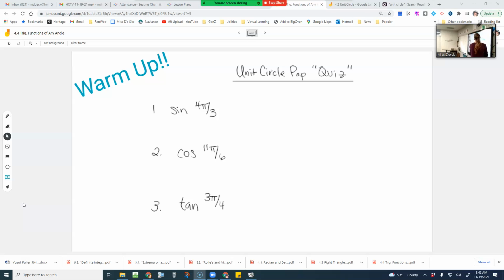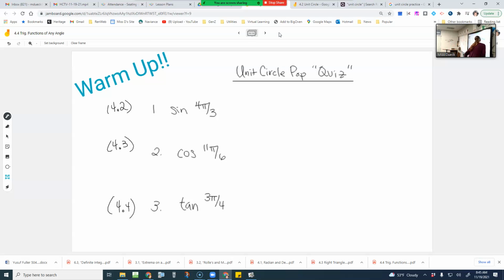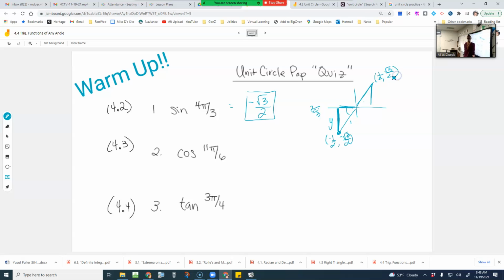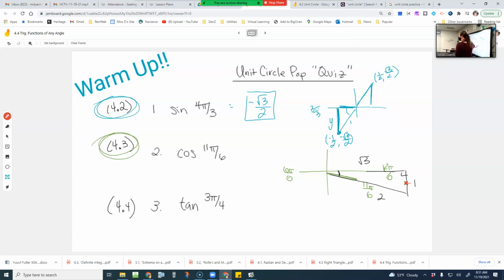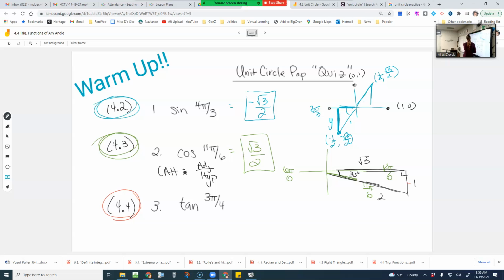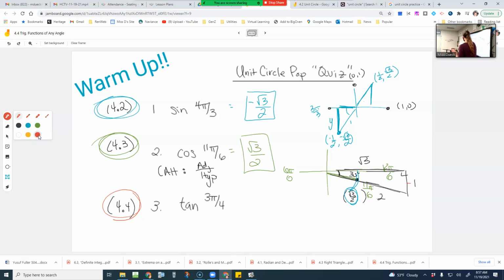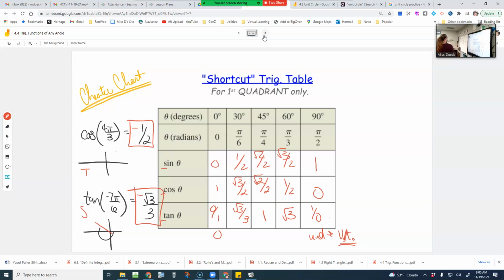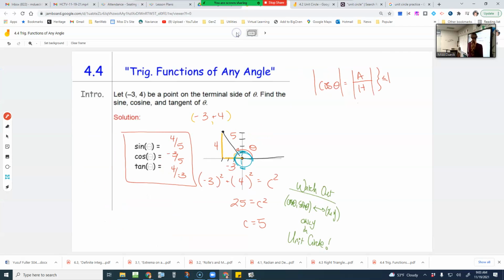HPC 4.4, Trig Functions of Any Angle (part 3), 11.19.21